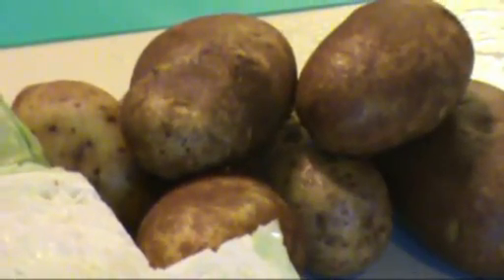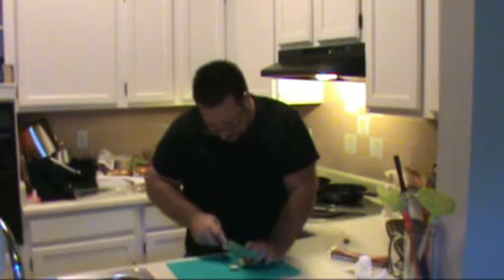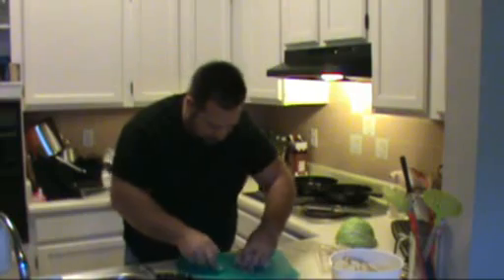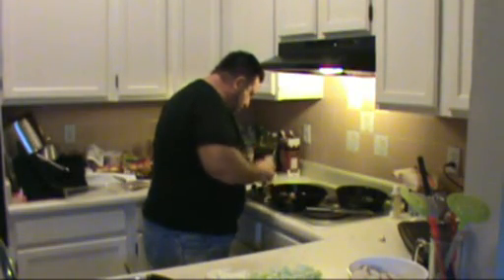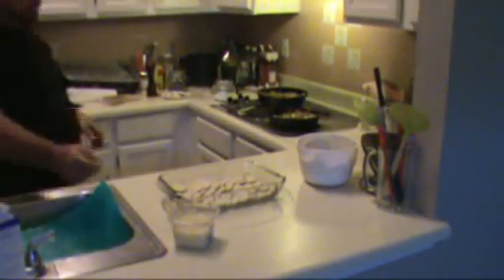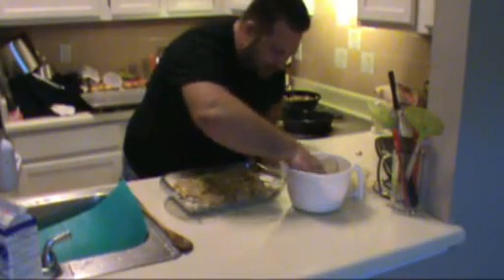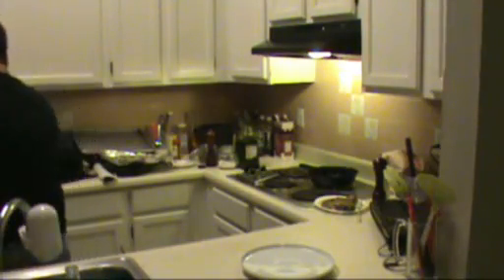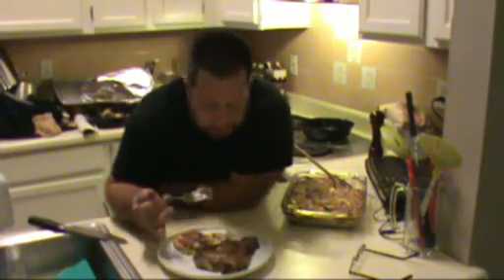Potato Gratin From my Kitchen the best recipes any one can do to make great food.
Welcome to my kitchen where you can learn some of the best recipes for very popular dishes from around the world.
Potato Gratin

• Recipe categories: Meat, Bacon, Dairy, Cheese, Vegetables, Cabbage, Potato,
Ingredients
• 1 head savoy cabbage, cored, cleaned, and shredded
• 1 (2-inch) piece slab bacon, thinly sliced
• 2 tablespoons unsalted butter, plus more for greasing the gratin dish
• 4 garlic cloves, finely chopped
• 1/2 bunch fresh chives, finely chopped to 1/4 cup
• 2 pounds baking potatoes, unpeeled and thinly sliced (about 1/8-inch), see Cook's note*
• 2 1/2 cups heavy cream
• 2 cups grated Parmesan
Directions
Finely shred the cabbage. Cut the bacon into 1/2-inch chunks. Place a small skillet over medium-low heat and fry the bacon, until crisp. Remove from pan with a slotted spoon and drain on paper towels. Set aside.
Add 1 tablespoon butter to bacon fat in frying pan. When it has melted add 1/2 the garlic and give it a quick stir with a wooden spoon to soften. Add the cabbage and coat it with the butter. Slowly let it wilt. Add the bacon. Season with salt and freshly ground black pepper. Remove from heat and add most of the chives, reserving a little for the garnish.
Generously butter the bottom and sides of an ovenproof casserole dish.
In a large bowl, combine the potatoes, 1 1/2 cups of cream, 1 cup of Parmesan, and the remaining garlic, Season with salt and freshly ground black pepper. Using your hands, place a layer of potatoes in the casserole dish. Sprinkle with Parmesan and repeat with 2 more layers. Spoon the cabbage mixture on top and spread it out evenly over the potatoes. Top it off with 2 more layers of potato and Parmesan. Pour the remaining 1cup cream over the dish. Sprinkle with the remaining Parmesan.
Cover dish with aluminum foil. Bake for 1 hour. Remove foil and bake for 30 minutes until golden brown. Leave for 10 minutes before serving. Garnish with fresh chives.
*Cook's Note: Slice the potatoes immediately before using so they don't turn brown.